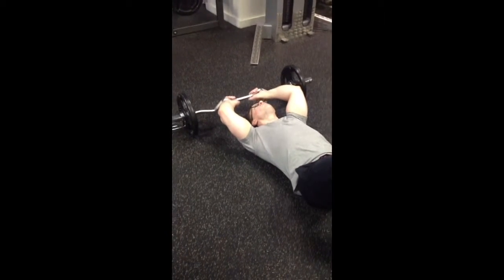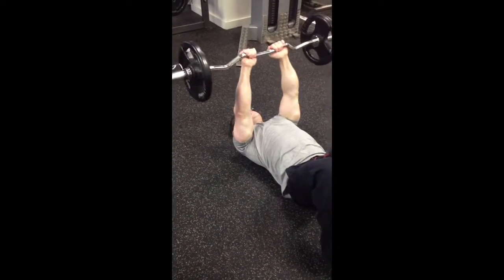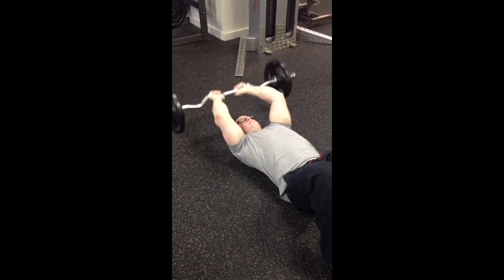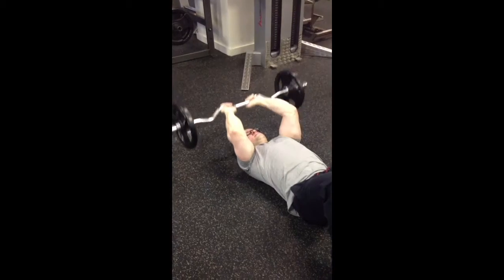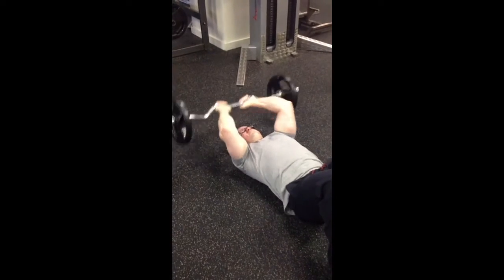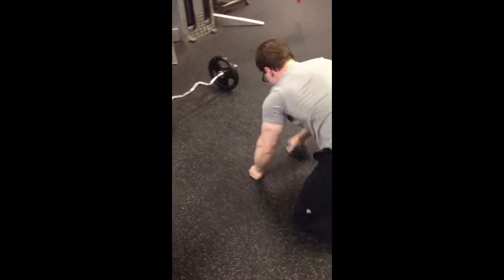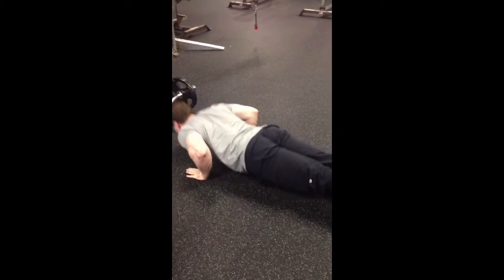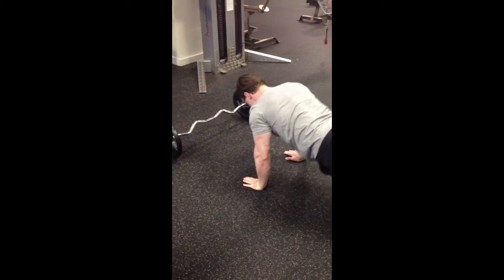Armday: skullcrushers & close-elbow push-ups